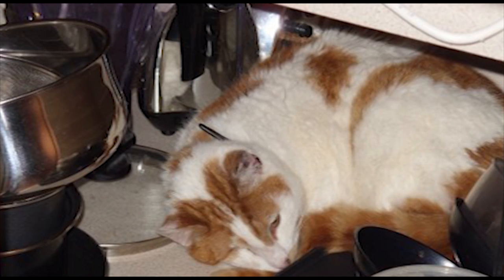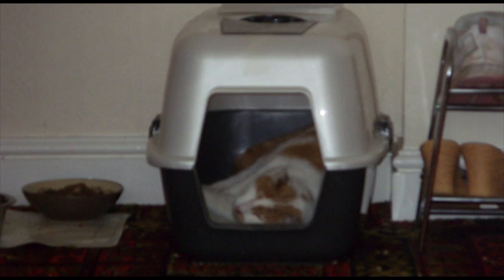My Directgov Video Guidance 1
This is the first video produced by the Amaze Project regarding guidance for the My Directgov Campaign which you can find

This project is run in association with the Directgov Marketing Team but IS NOT an official advert... Please see Amaze website for more information.